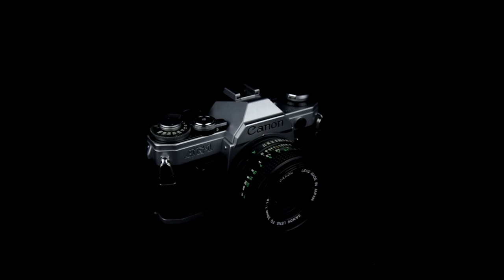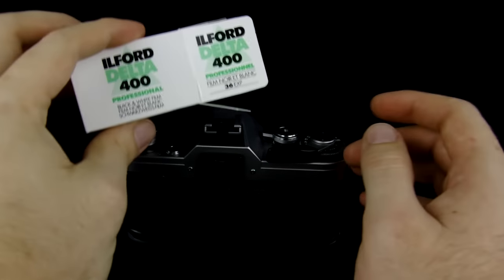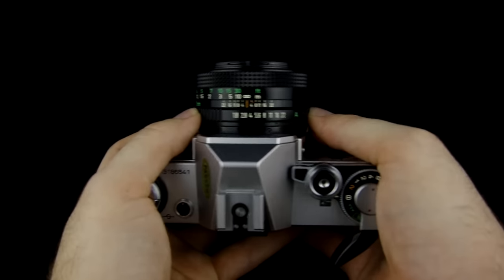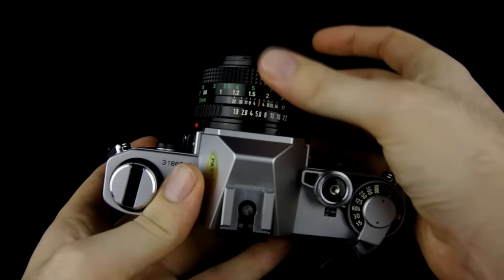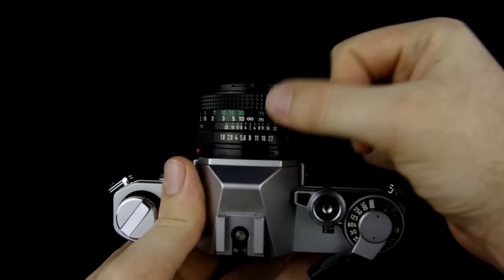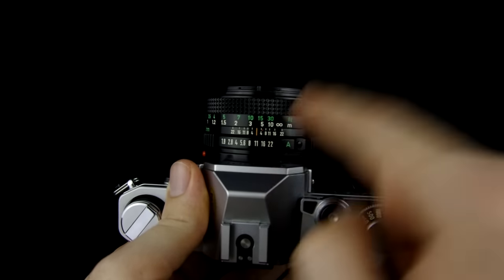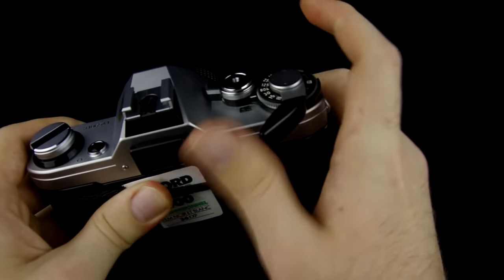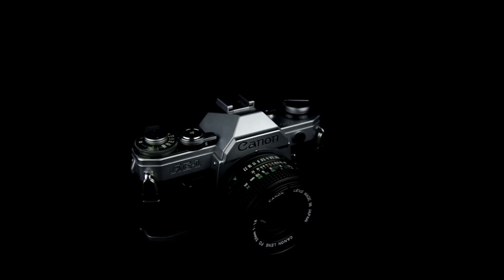How to Use a Canon AE-1 35mm SLR Film Camera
Canon AE-1 Film Camera
Canon AE-1 Program Film Camera
Canon FD Mount Lenses for the AE-1

Battery and Film -
Varta V28PX Battery
35mm Film
Ilford HP5 35mm B&W Film
Kodak Tri-X 35mm B&W Film
Kodak Portra 400 35mm Color Film
Kodak Ultramax 400 35mm Color Film
Fujifilm Superia 400 35mm Color Film
35mm Film Negative Storage Sleeves

Camera Accessories -
Film Camera Release Cable
Canon AE-1 Leather Cover
Camera Cleaning Kit
Peak Design Camera Strap (What I Personally Use!)
Leather Camera Strap
Triangle D-Rings for Camera Straps
Camera Shoulder Bag
Light Tight Film Changing Bag
Kodak Smartphone Film Scanner

Intro - 0:00
Install the V28PX Battery - 0:17
Loading 35mm Film - 1:43
Setting the ISO/ASA - 2:27
Changing Shutter Speed & Aperture - 3:06
The Light Meter - 4:23
Focusing the Lens - 6:04
Depth of Field Preview Button - 6:24
Back-light Compensation - 8:27
Shutter Button Operation - 9:38
Advancing the Film - 10:56
Changing The Canon FD Mount Lens - 11:36
Flash PC Sync Port - 12:31
Unloading 35mm Film - 12:51

The Canon AE-1 is one of the most popular film SLR cameras ever made.  Here I show you how to use this 35mm SLR film camera.  Most of this video also applies to the Canon AE-1 Program. The main difference between the Canon AE-1 and the Canon AE-1 Program is that the Program version has a fully automatic mode in which the camera can choose both the shutter speed and aperture on it's own.

Viewers are NOT obligated to use these links!  If you do purchase any items through these links than a million Thank Yous for your support of this channel!  You allow me to continue making content!